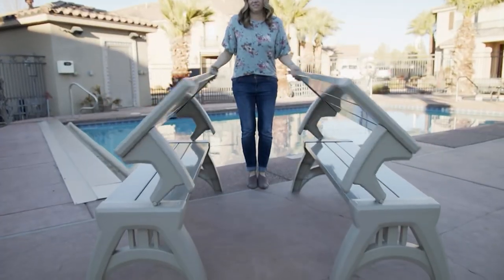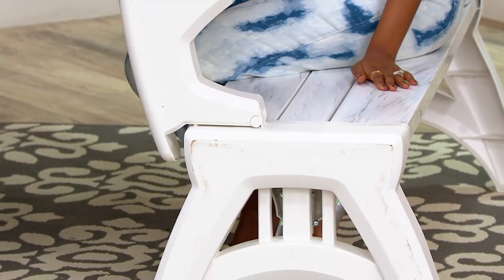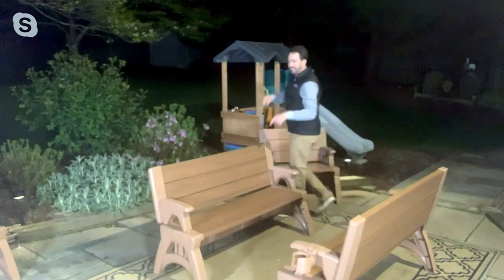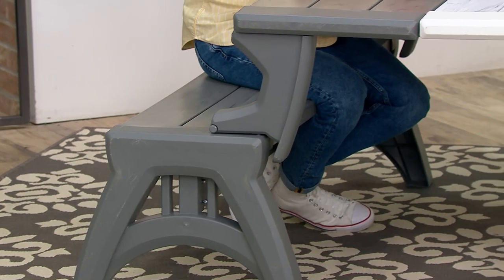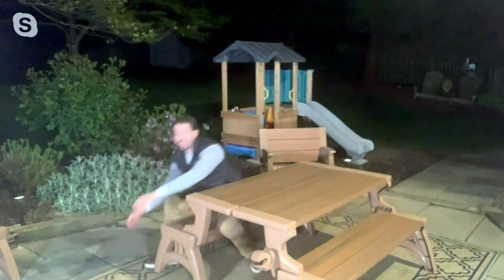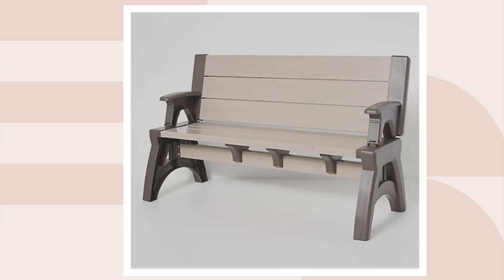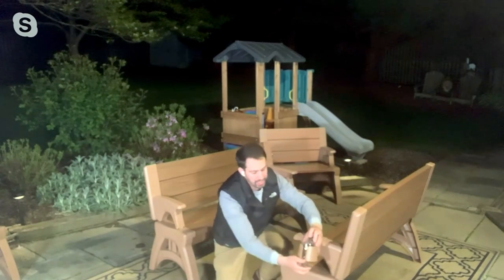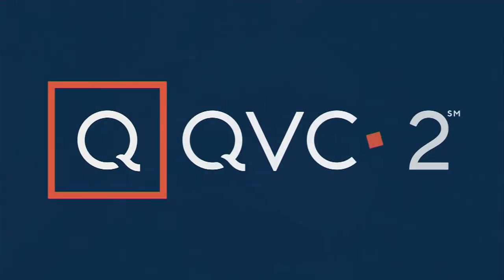Convert-A-Bench or Convert-A- Chair to Table Designer Series Bench or Chair on QVC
Convert-A-Bench or Convert-A- Chair to Table Designer Series Bench or Chair